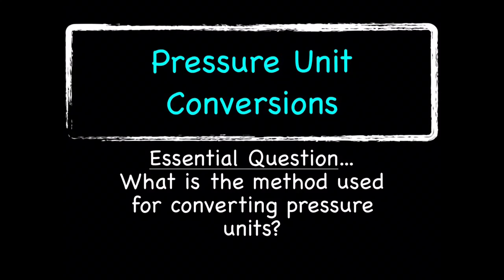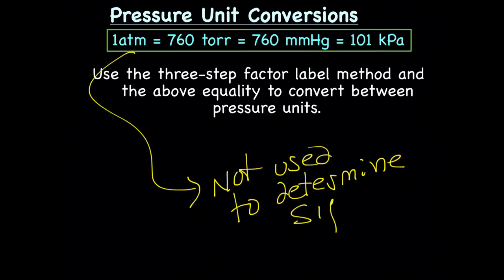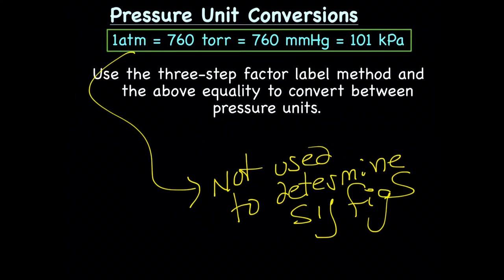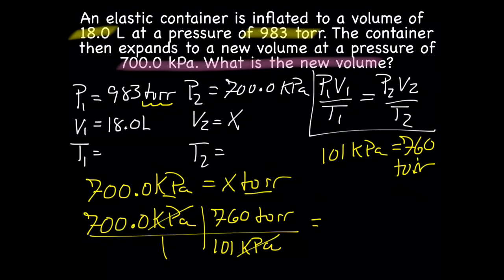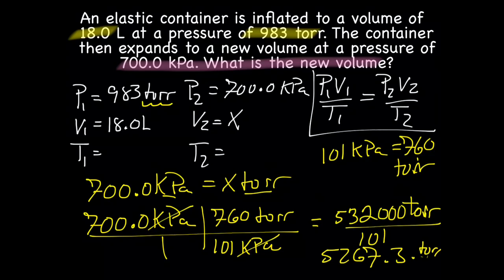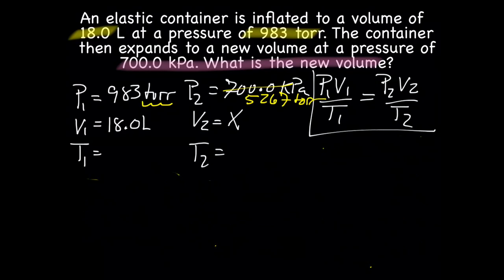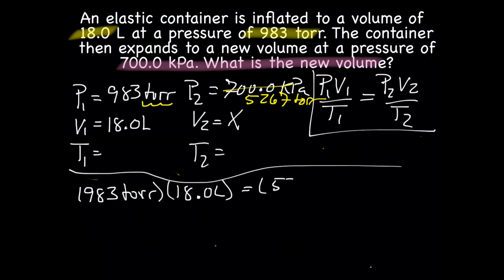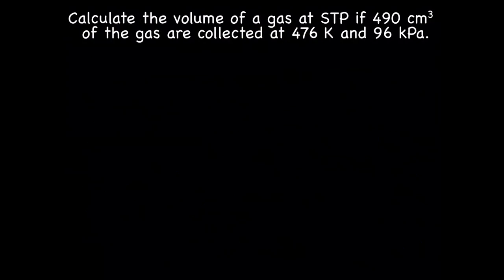Pressure Unit Conversions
In this lecture we will practice pressure unit conversions using the factor-lable method.